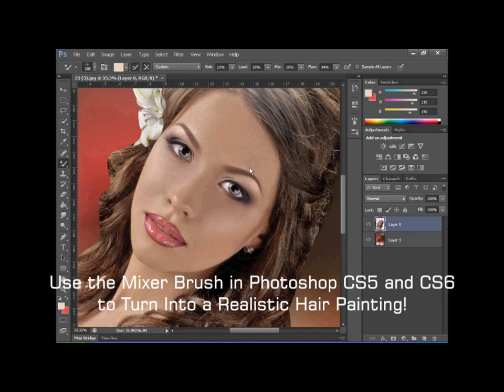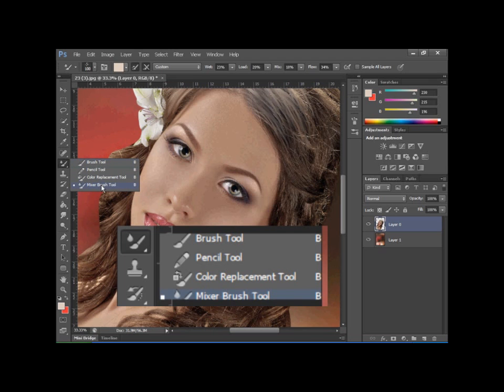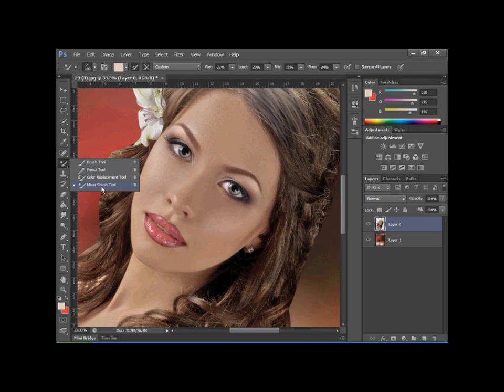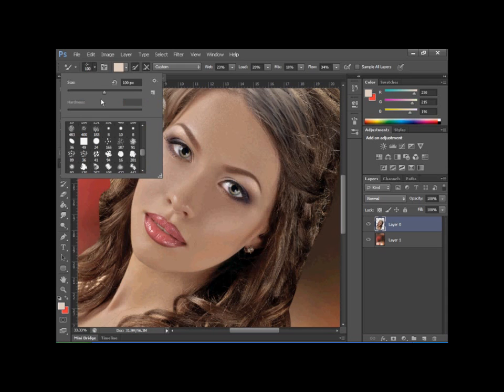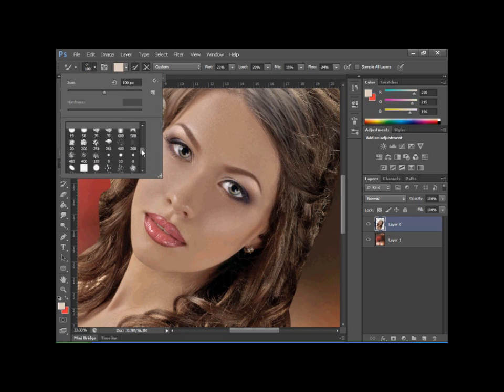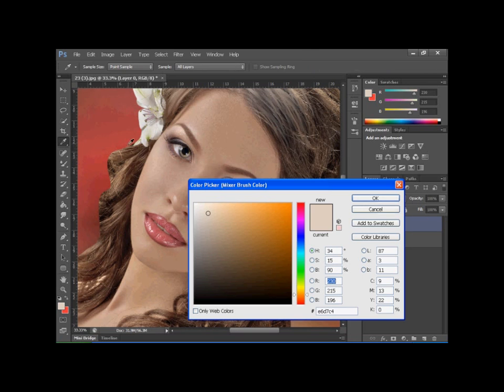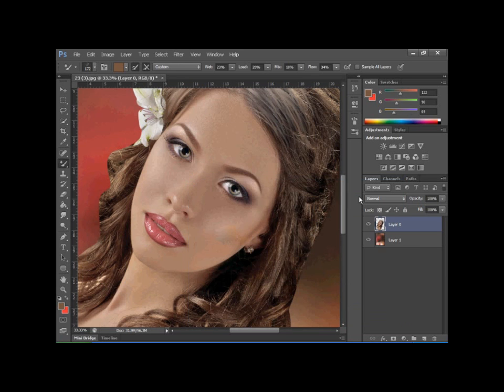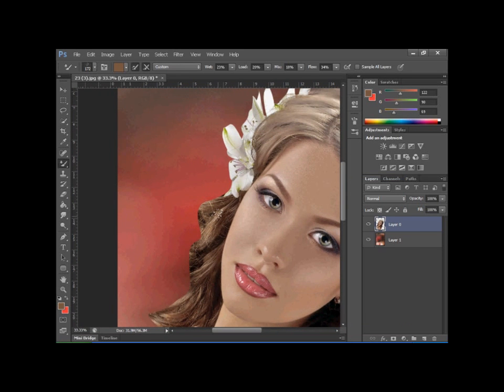Realistic Hair Painting Tutorial !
Adobe Photoshop cc mixer Bush tool how to use